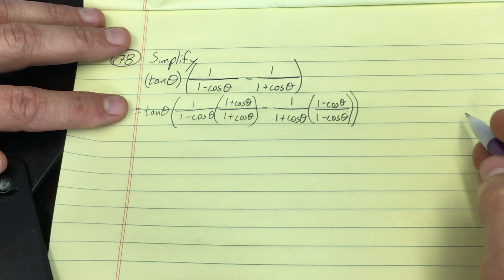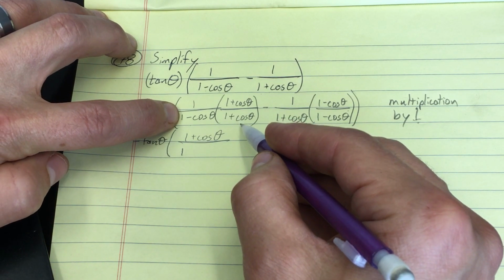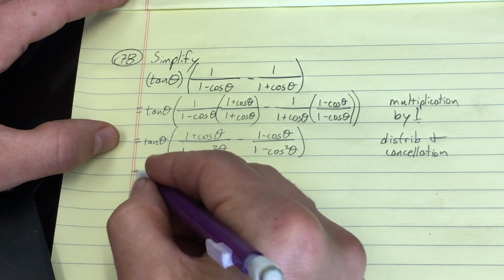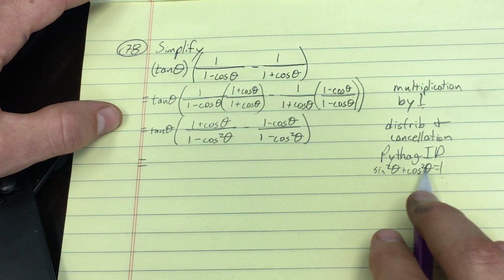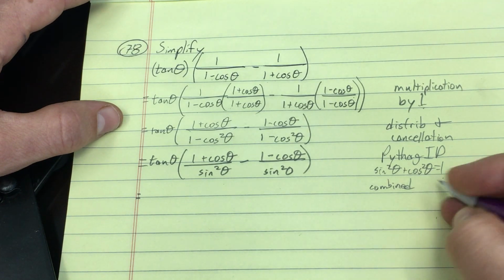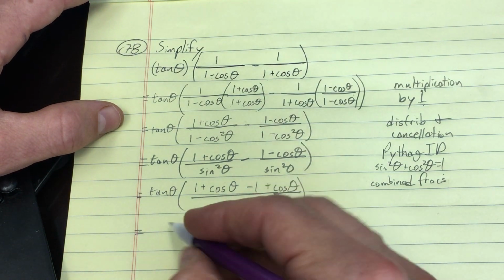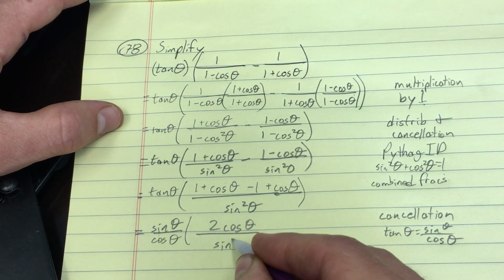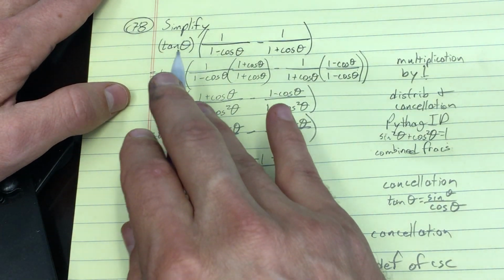simplifying using trig identities